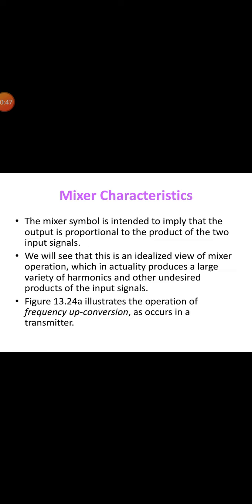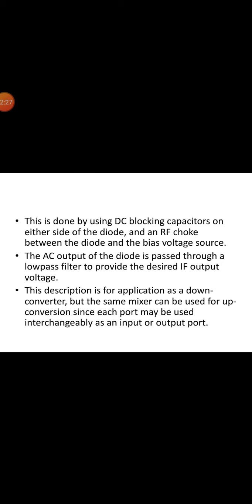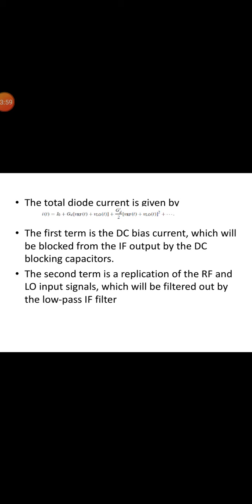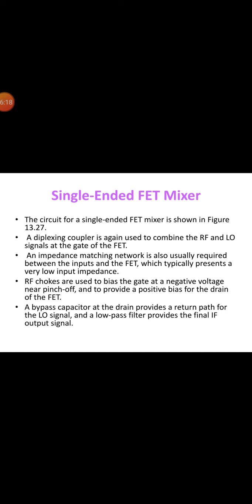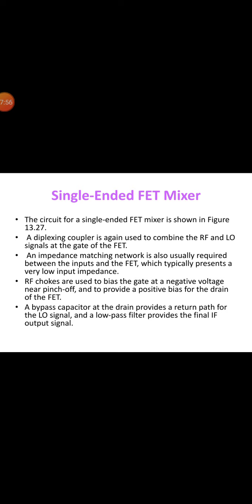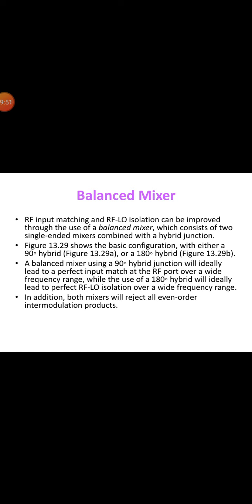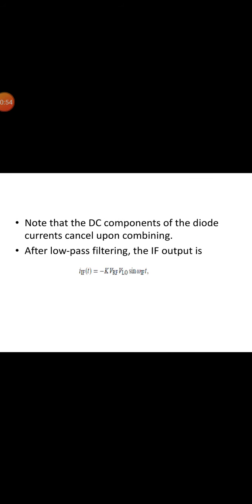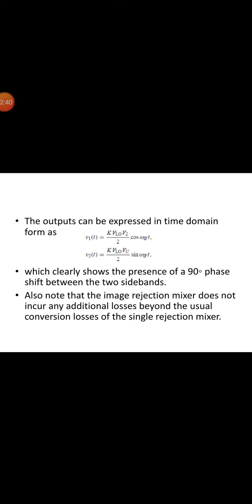MAMSE ECE AME UNIT 5 PART 6